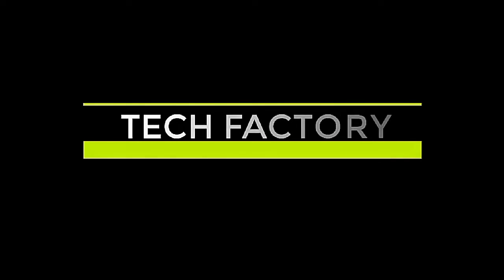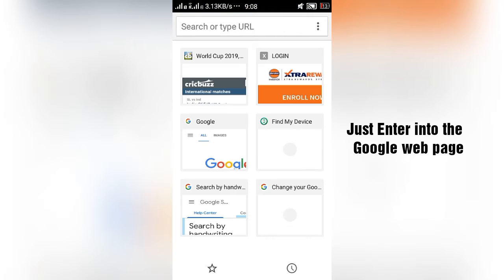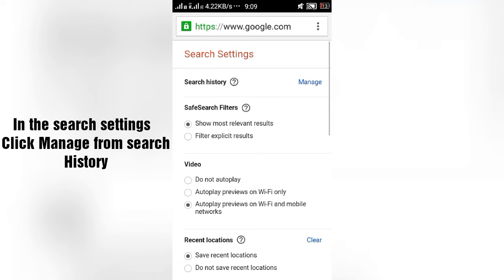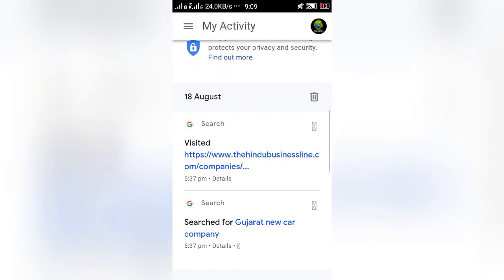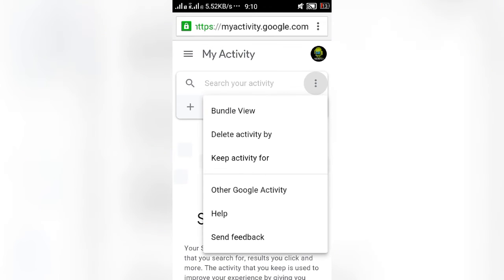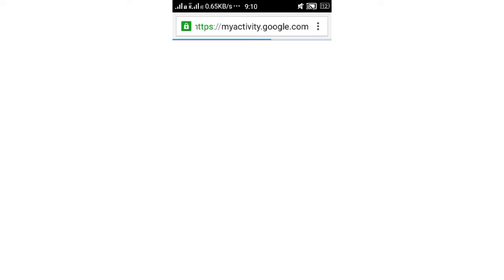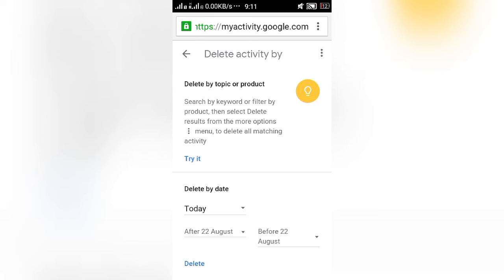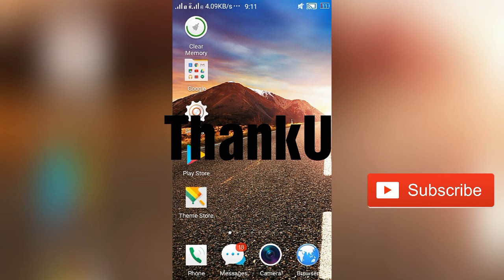How to delete google Search history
You can change these settings to Delete  most of the activity that's saved to your account. On the left navigation panel, click Data & personalization. In the Activity panel, turn a type of activity on or off.

Activity is saved when you're signed in to your Google Account on any device. When an Activity control is turned on, Google may store information based on this setting.

Note: If you use more than one account at the same time, activity might get saved in your default account